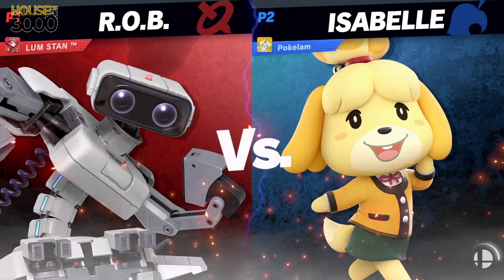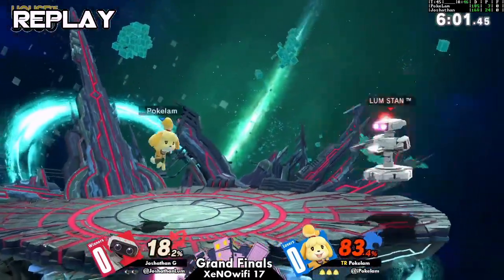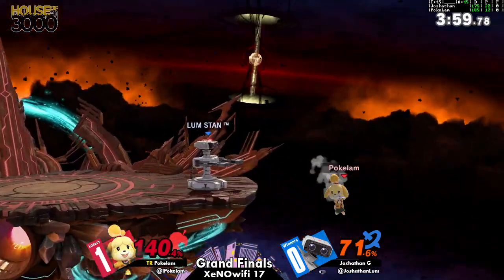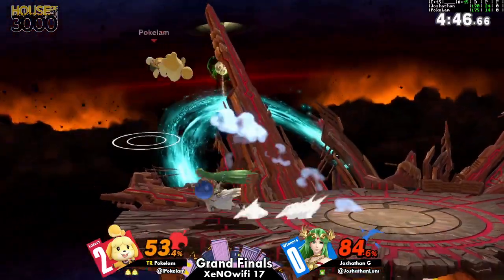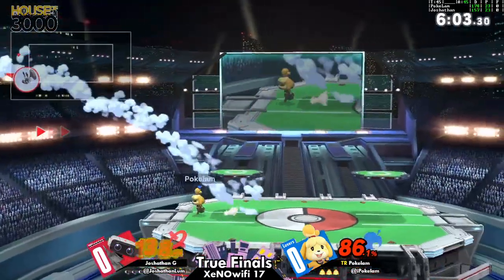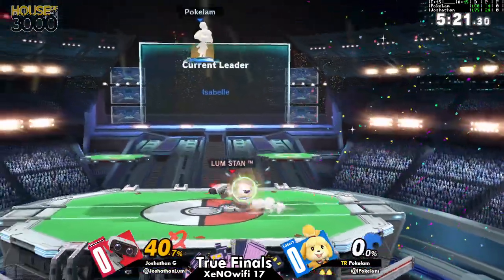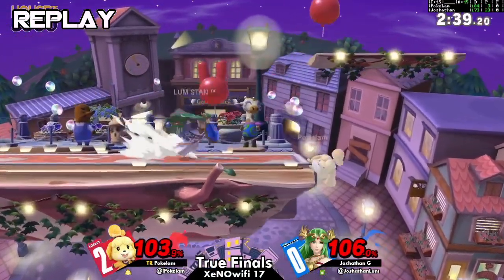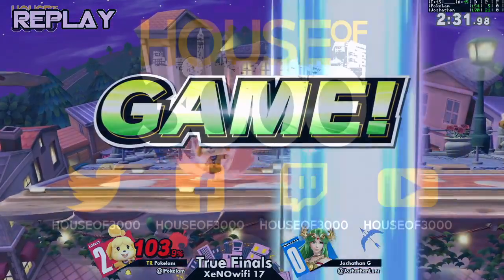[Smash Ultimate] XeNOwifi 17 (Grands) - TR Pokelam vs Joshathan G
TR | Pokelam(Isabelle Orange) vs Joshathan G(ROB Grey, Palutena default)

Round: True Finals

 - XeNOwifi 17
 - Jul 8th, 2020

Commentators:
 - Ho3K | HelpR (@The_HelpR)
 - USA Ho3K | Munoz (@MunozScyther)

Venue Fee: $8
Singles:   $7
Doubles:   $5

Venue Address -
21 Ludlow